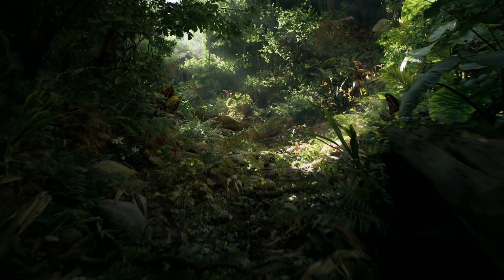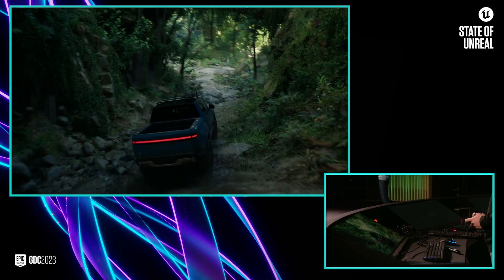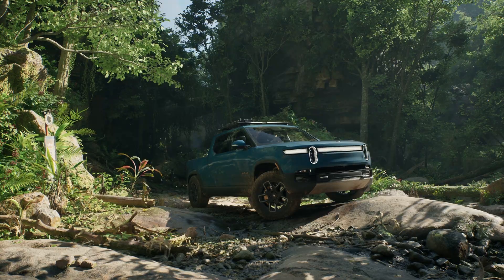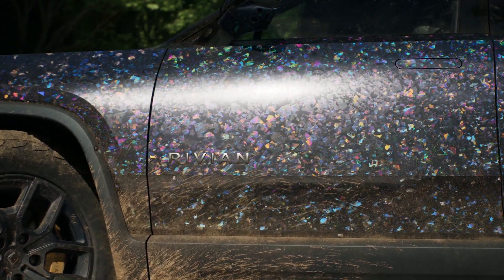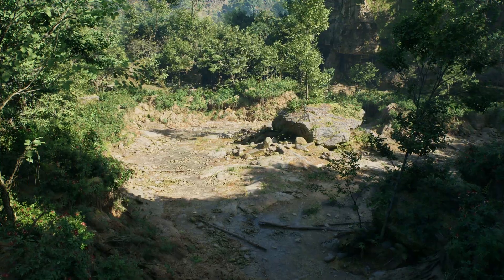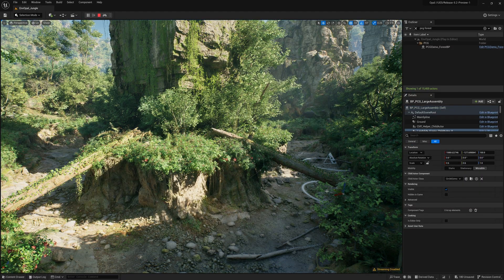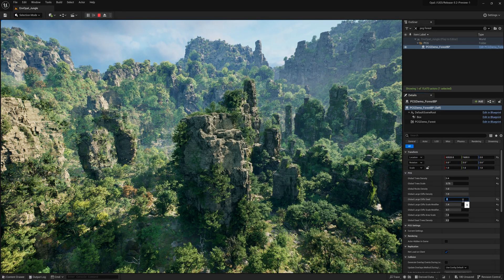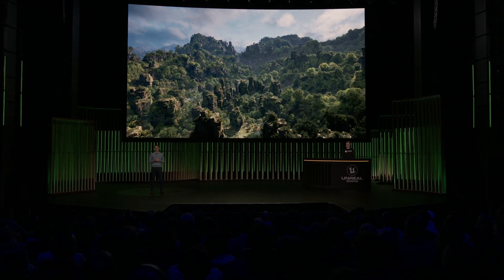Electric Dreams and the Rivian R1T | UE5.2 Demo | GDC 2023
Curious about what’s coming to Unreal Engine 5.2? Join us as we follow a photorealistic Rivian R1T through a massive jungle. The experience is crafted with tools including Procedural Content Generation (PCG), Chaos Physics, Quixel Megascans, MetaSounds, and Fluid Simulation.

The R1T’s distinct exterior comes to life in the demo thanks to the new Substrate shading system, which gives artists the freedom to compose and layer different shading models to achieve levels of fidelity and quality not possible before in real time.